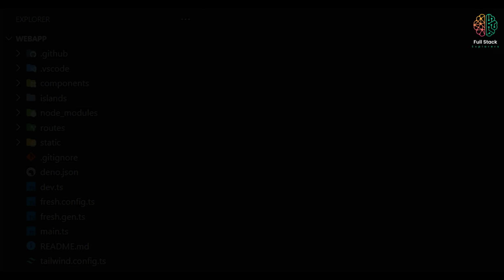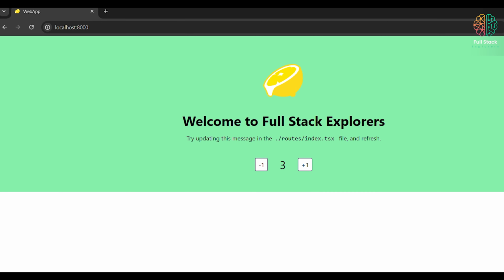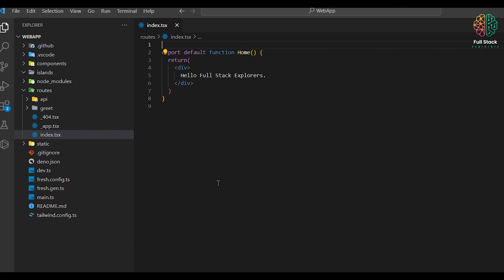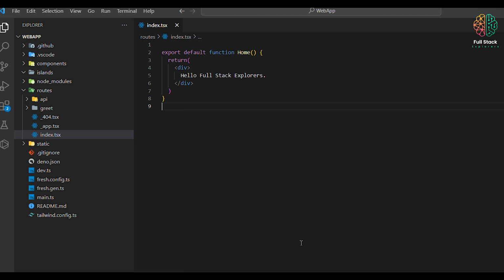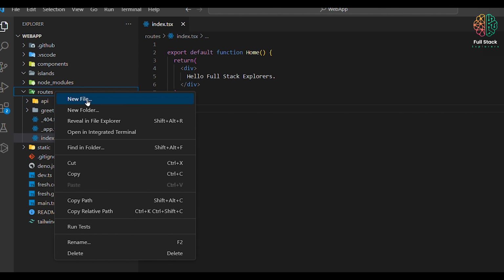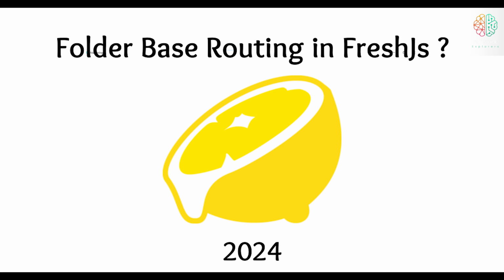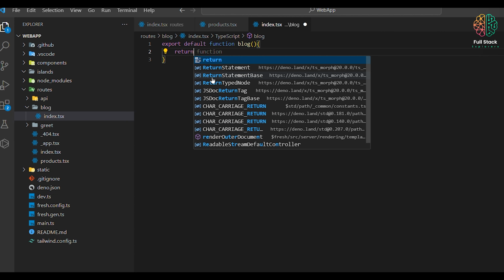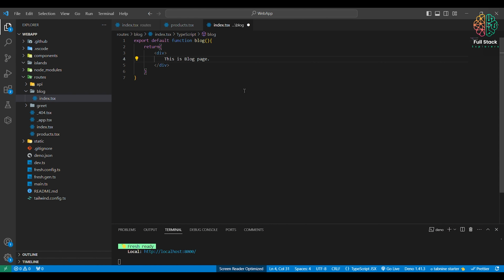Routing in Deno FreshJs | 2024 | Fresh.js with Mongodb | Series #3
Learn the ins and outs of routing in FreshJS with our comprehensive tutorial! Discover how to efficiently manage routes and navigation in your FreshJS projects. Whether you're a beginner or an experienced developer, this video will guide you through the process, making routing easy and intuitive. Watch now to master FreshJS routing and enhance your web development skills!. Full stack course, best course, MERN stack can also learn.